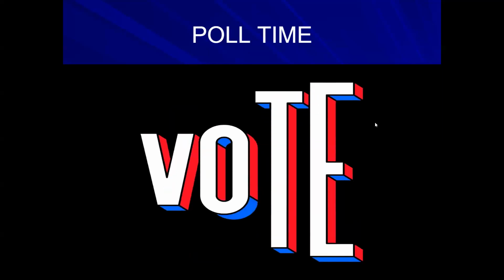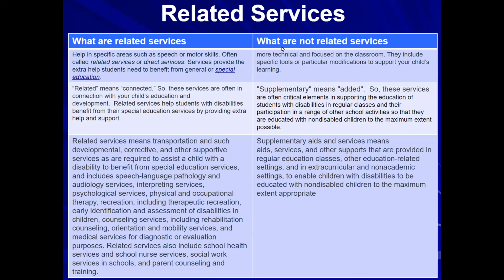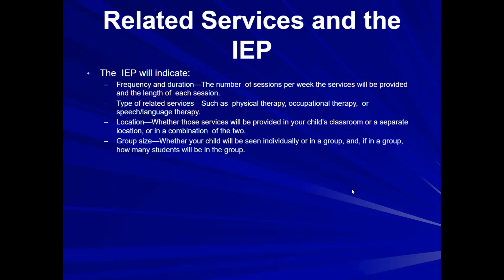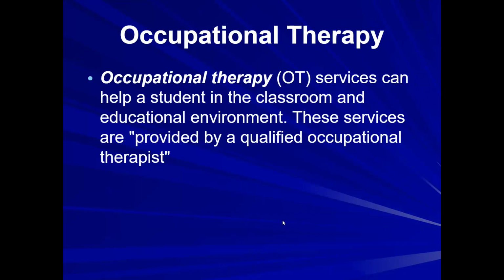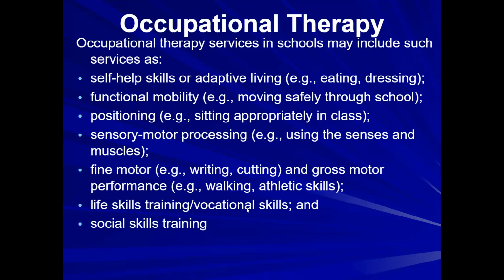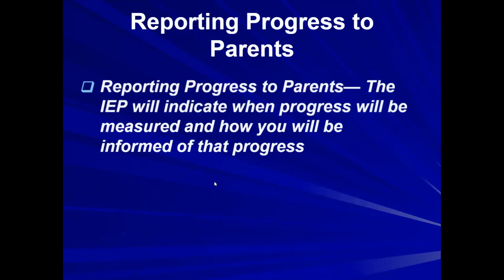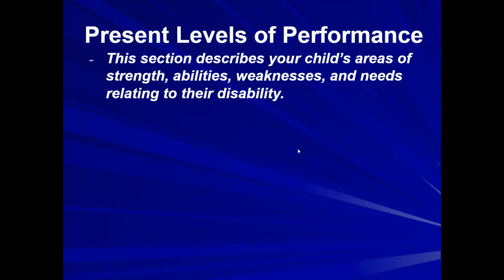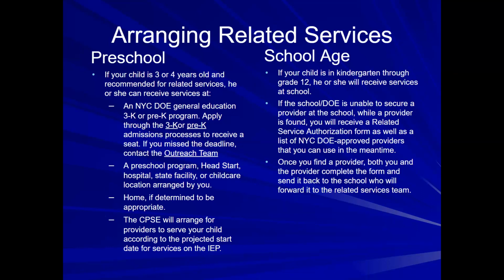What Are Related Services Recording 1920x1080